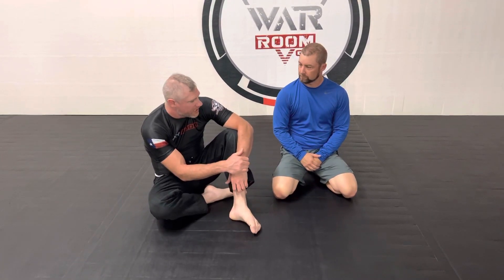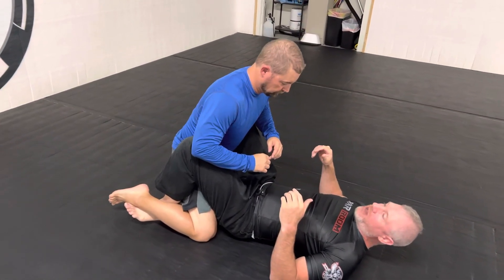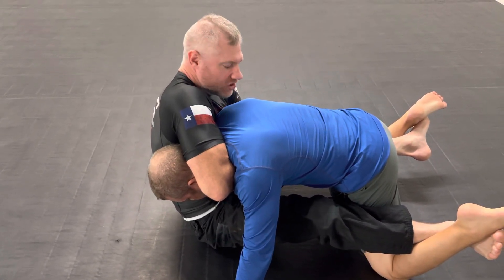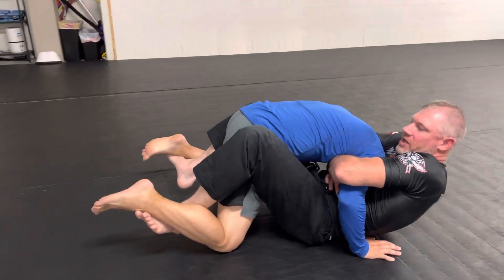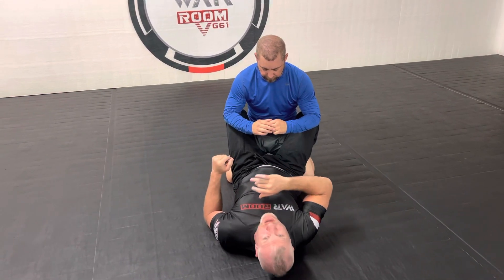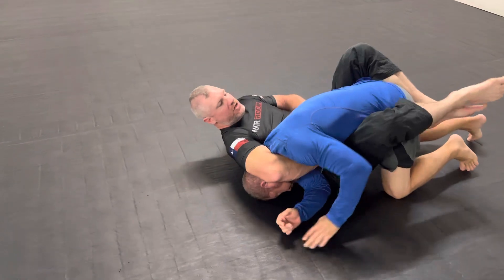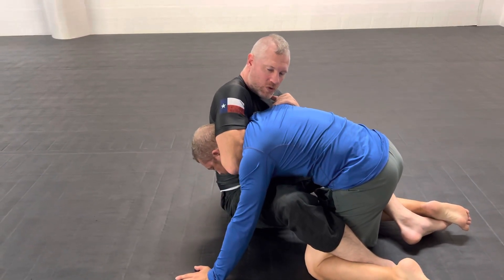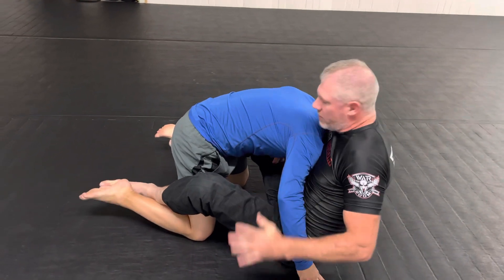How to do a Guillotine - Arm-in, Arm-Across and High Wrist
Today in our War Room Jiu Jitsu class recap we are covering how to do a guillotine in Jiu Jitsu and multiple variations of guillotines.

Some notes on these:
First there are an absolute metric shit ton of different guillotines and many ways to do them so don’t take my word as the final say on any of these. Use them and adjust or modify them to what works for you because different guillotines work better for different body types and situations.

On the high wrist guillotine; this one alone has a bunch of different variations where you can bring your non-choking wrist over the shoulder and back. Personally I have a hard time landing that one but that doesn’t mean it’s bad. It’s just tough for me which is why I use the finger cheat, but you may have greater success with that variation particularly if you have long arms.

The big difference in my opinion, between the arm-in vs arm-across guillotine (also known as the seated Kate Gatame) is that the arm-in is faster to hit but sometimes harder to finish while the arm-across, I have an extremely high finish rate but it can be a little harder to setup.

Most importantly, remember that as you learn JiuJitsu, make it your own. Be creative and have fun with it.

What variations of the guillotine do you guys like and use?
Happy Hunting!!!